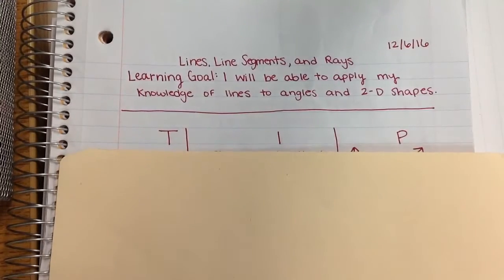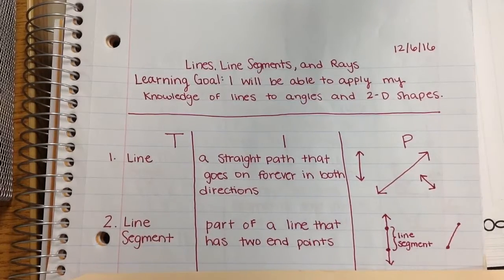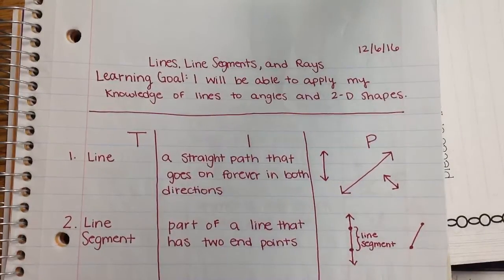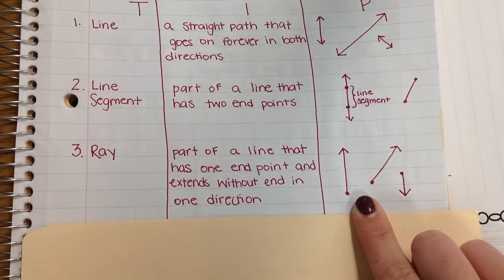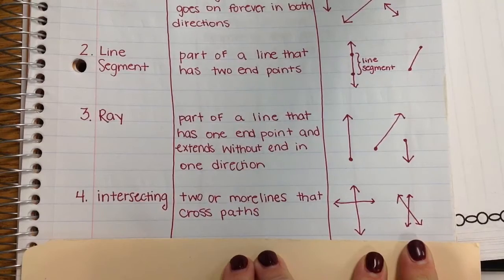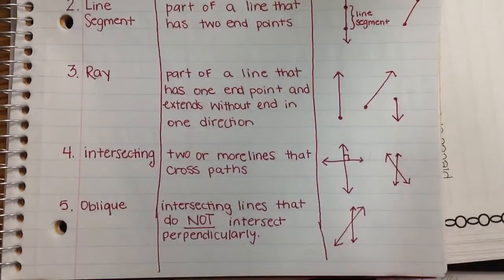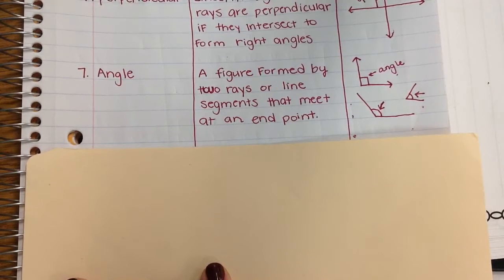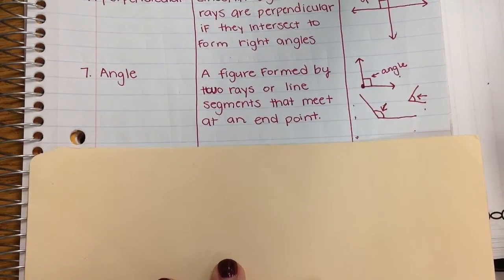Lines, Line Segments, Rays